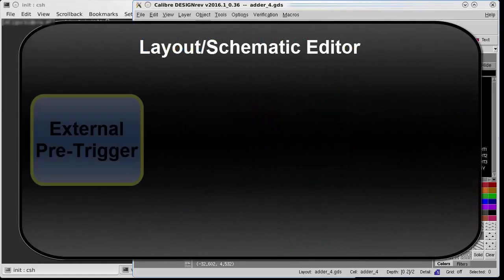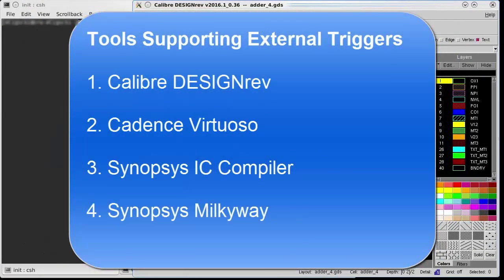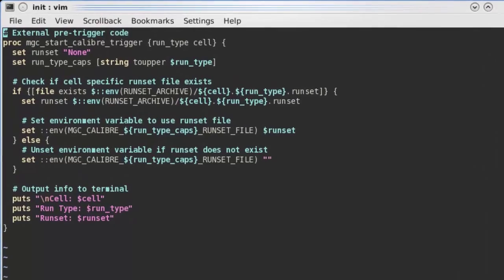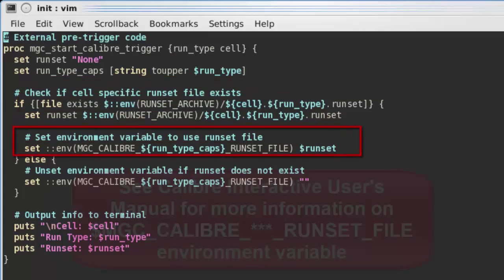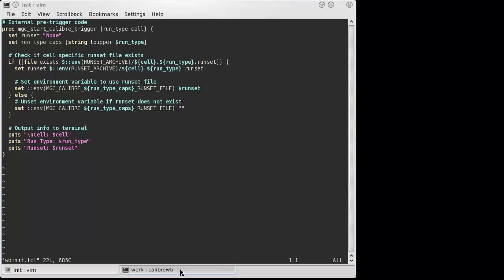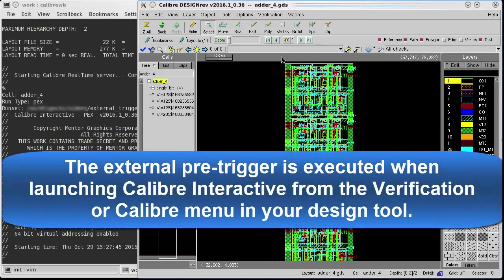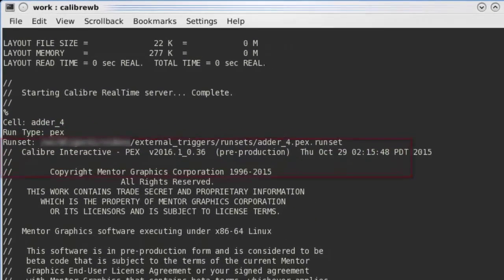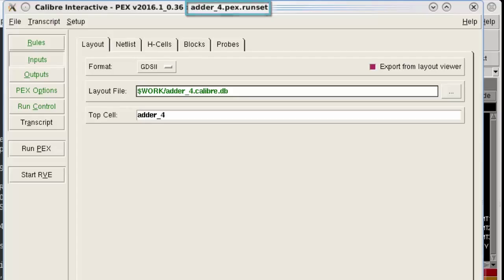How to use external pre-triggers with Calibre Interactive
Calibre Interactive gives you the ability to save the settings for your Calibre run in a runset file so you can reuse them later. For large designs you may have different settings needed for each block design. This video shows you how to use an external pre-trigger script to make Calibre Interactive automatically load the correct runset file for each block in your design.